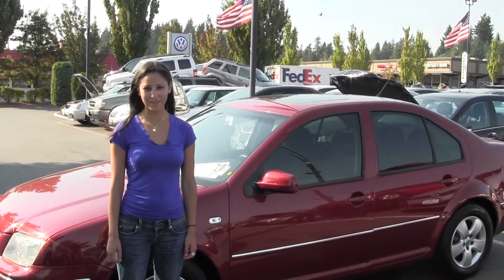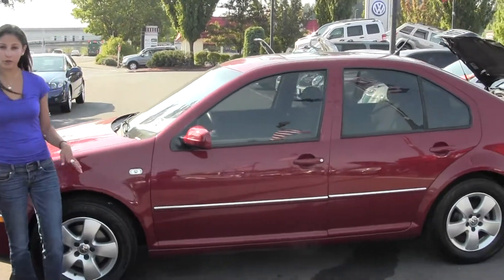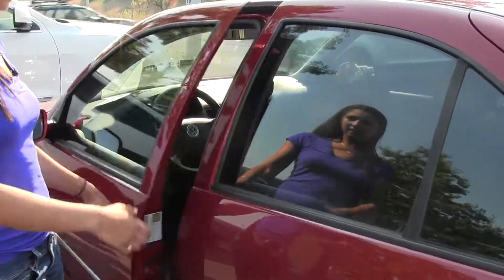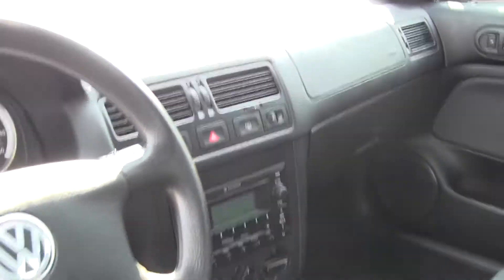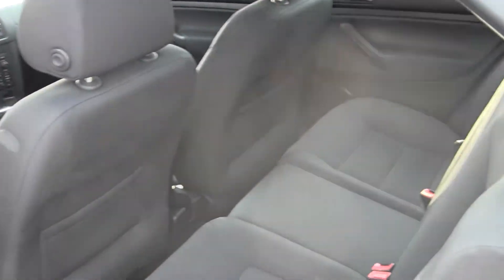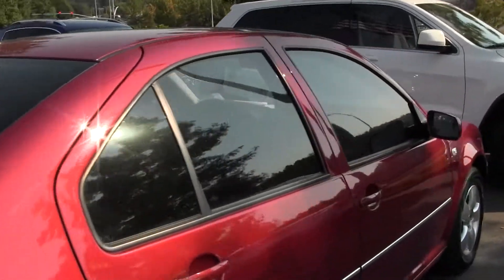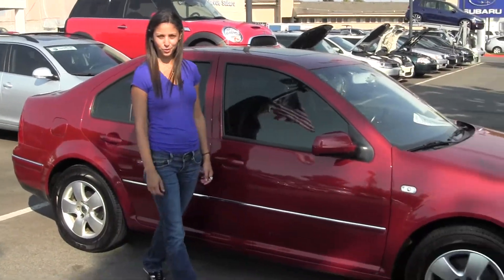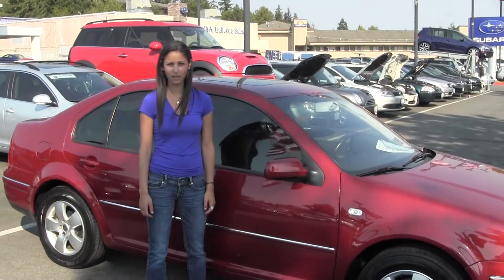Virtual Video Walk around tour of a 2004 Volkswagen Jetta from Chaplins Auto Group in Bellevue WA